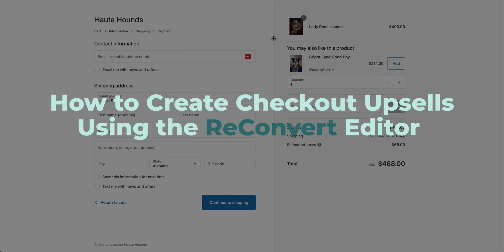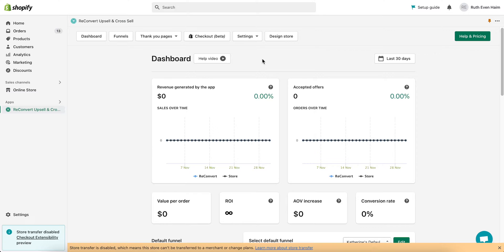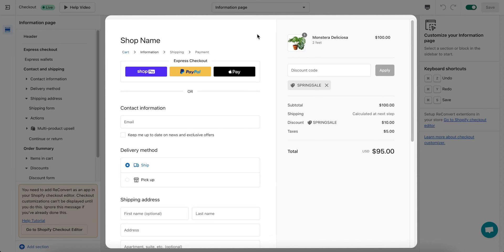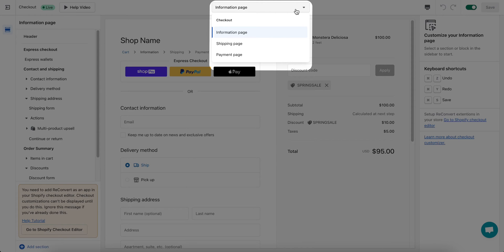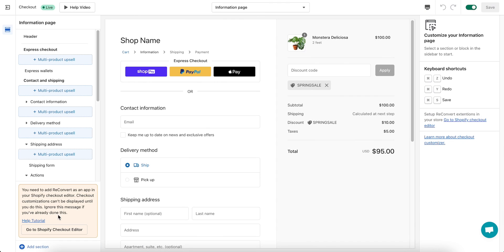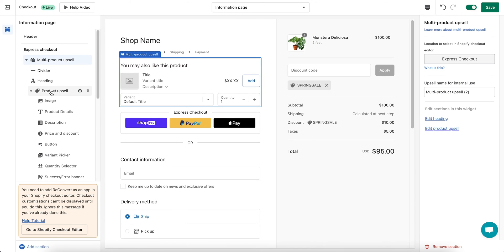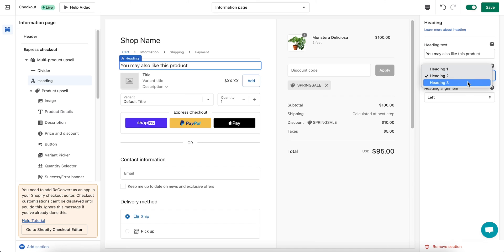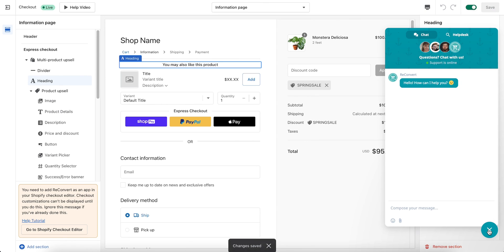How to create checkout sections and upsells using the Upsell.com Editor | Legacy | Shopify